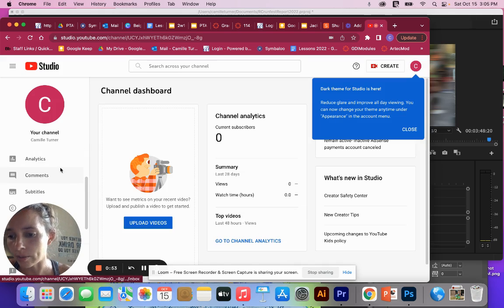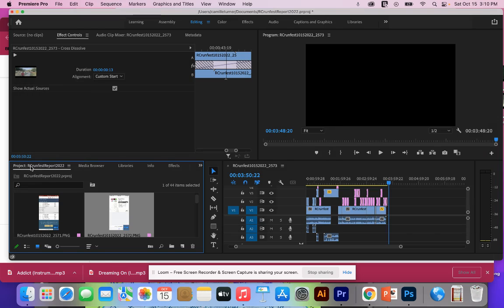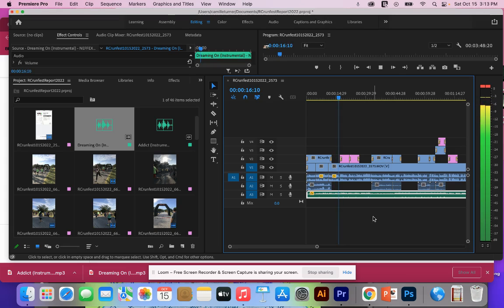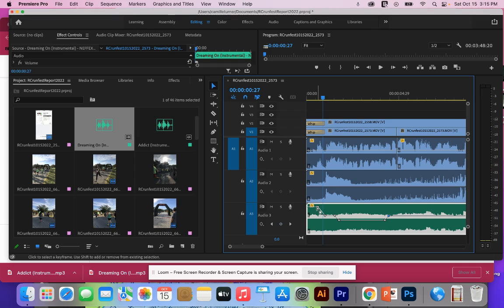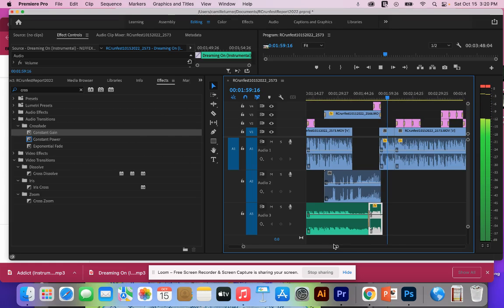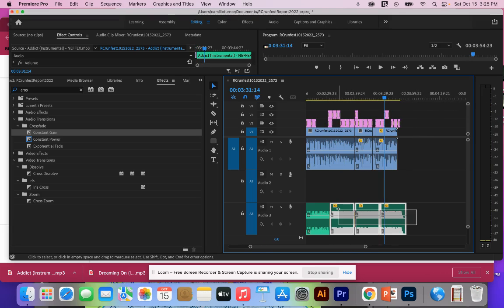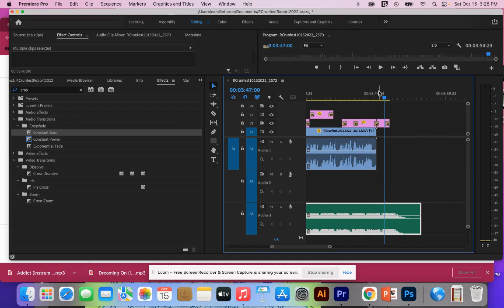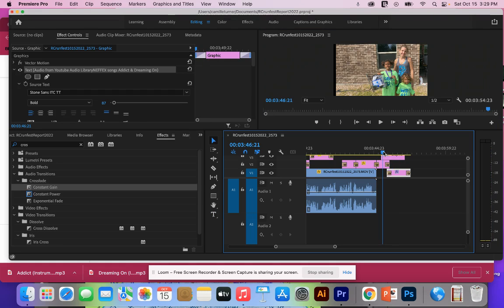Editing Music in Premiere